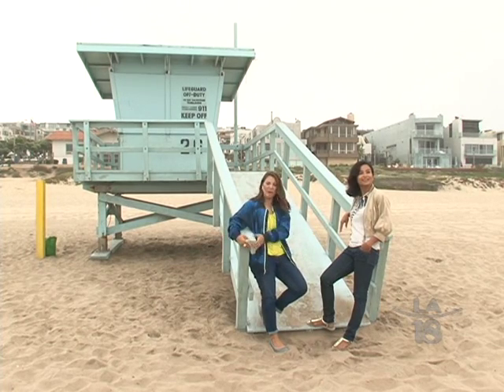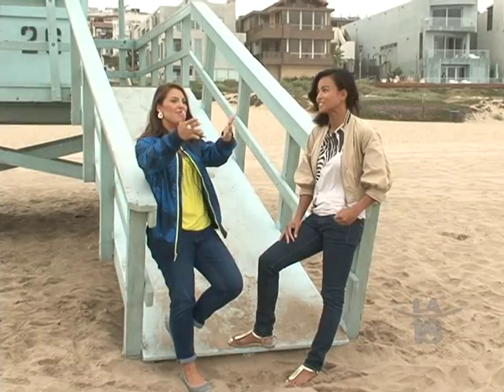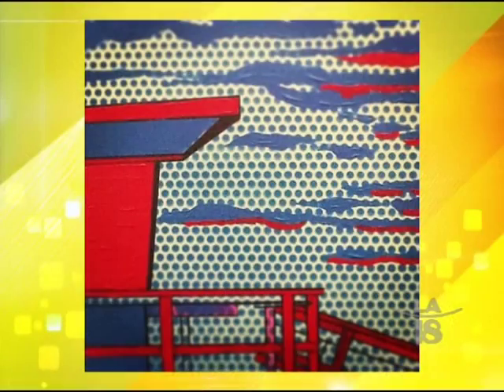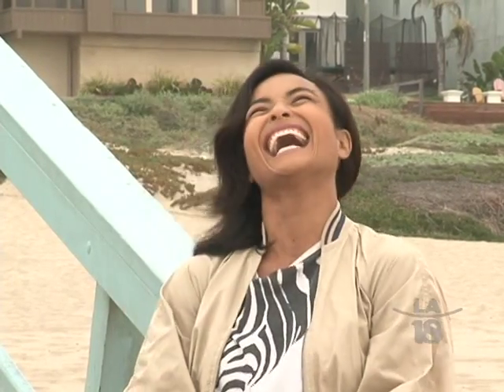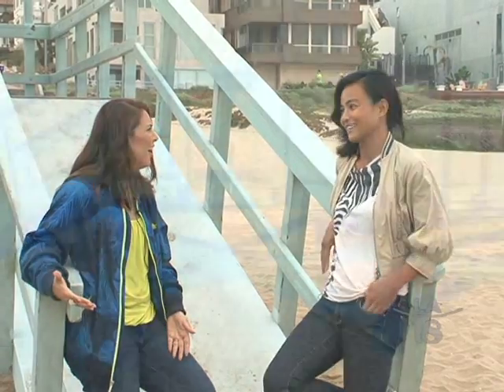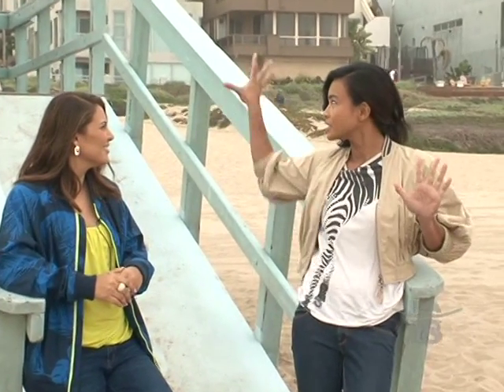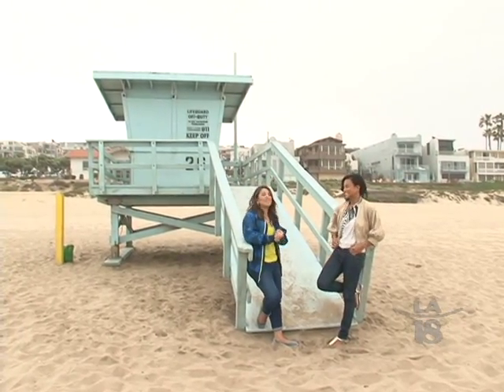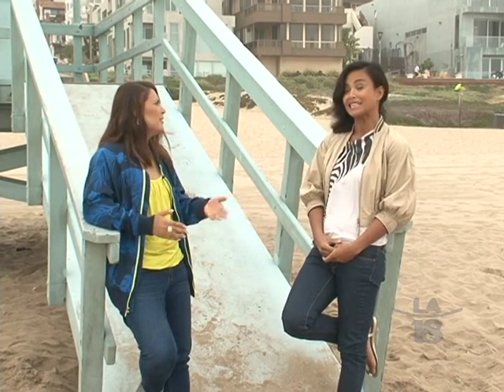Vibrant Beach Art by Fil-Am Joanna Bacalso Garel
Using many different mediums (acrylics, markers, wood, mixed media, etc.), Filipino-American artist Joanna Bacalso Garel talks about her inspiration in creating art based on the California beach lifestyle, particularly lifeguard towers.